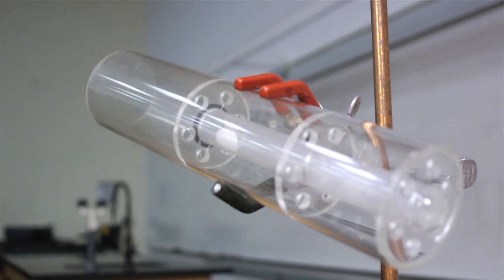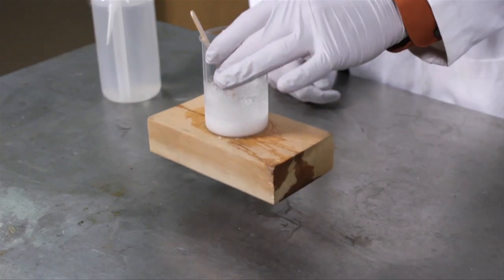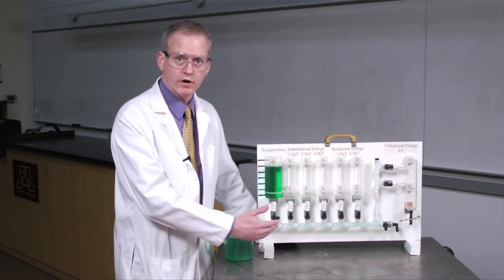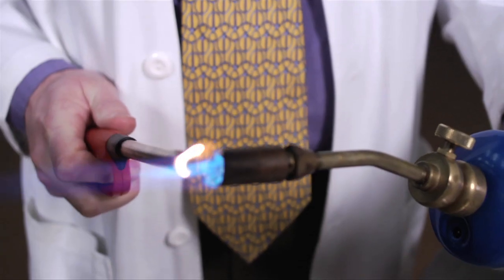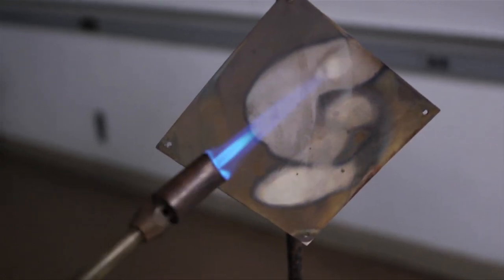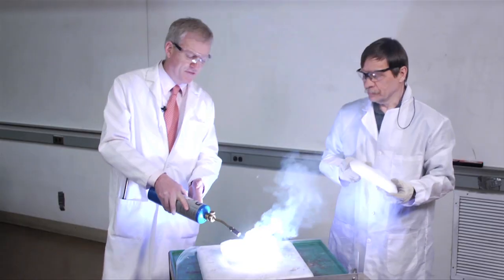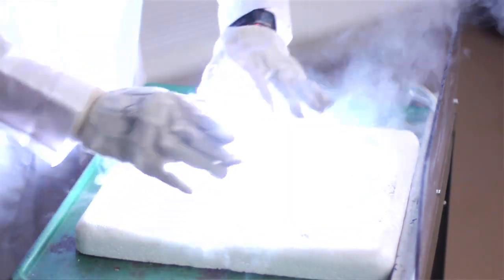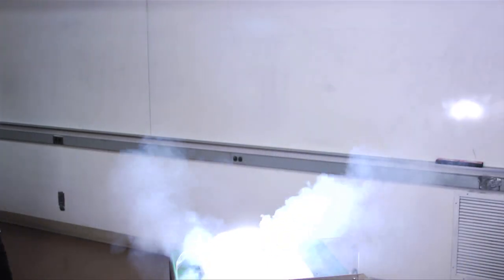Statistical Molecular Thermodynamics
About the Course:
Statistical Molecular Thermodynamics is a course in physical chemistry that relates the microscopic properties of molecules to the macroscopic behavior of chemical systems. Quantized molecular energy levels and their use in the construction of molecular and ensemble partition functions is described. Thermodynamic state functions, their dependence on the partition function, and their relationships with one another (as dictated by the three Laws of Thermodynamics) are all examined in detail. Analysis and demonstration takes place primarily in the context of ideal and real gases. This eight-week course covers slightly more than half of a typical semester-long course in chemical thermodynamics. Typical topics to be addressed subsequently would be phase equilibria, liquids, solutions of non-electrolytes and electrolytes, and chemical reaction equilibria.

Students who successfully complete the course will be able to predict how changes in molecular properties will influence the macroscopic behavior of those substances; they will understand the relationships between energy, heat, and work, and be able to predict how much work can be extracted from a given chemical process under various sets of conditions; they will understand the role of entropy in physical and chemical processes; and they will be able to engineer conditions to make chemical reactions spontaneously favorable (or not). Students will also become adept with differential calculus as a tool to derive and manipulate relationships between connected thermodynamic variables and state functions.